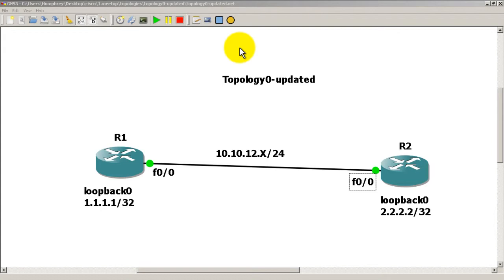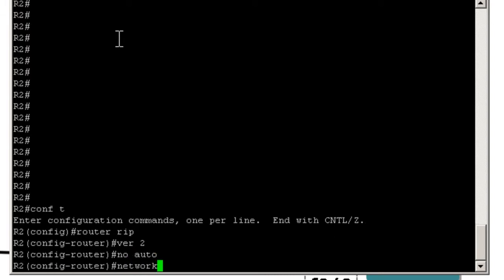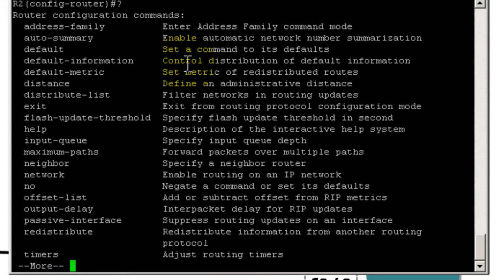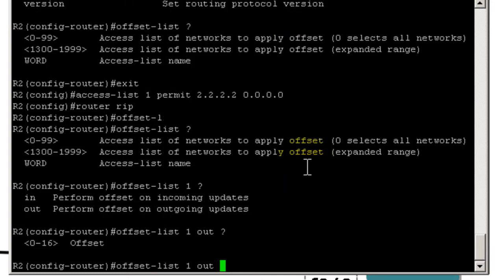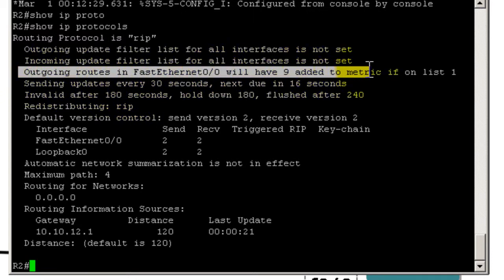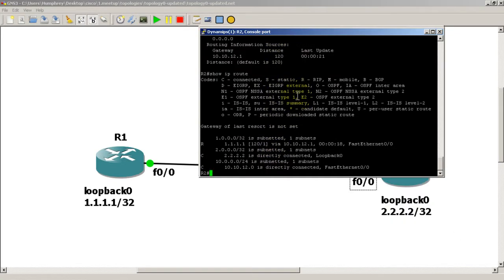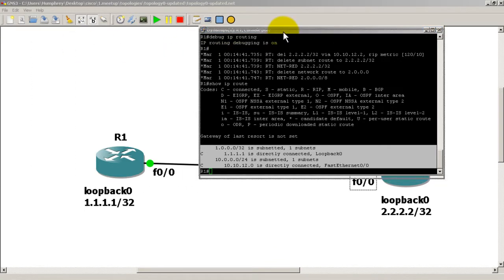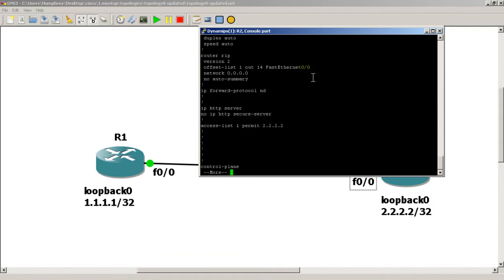RouterGods - RIP offset lists